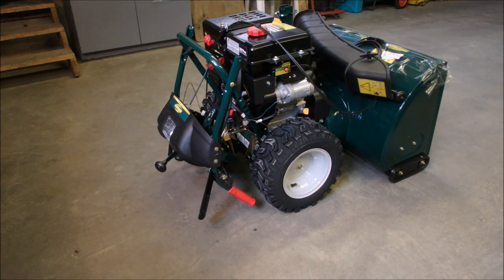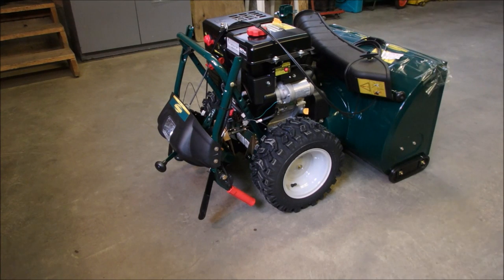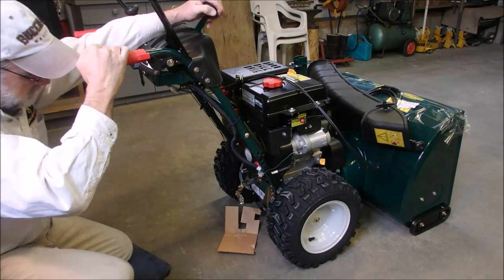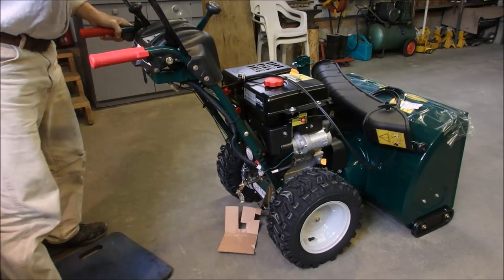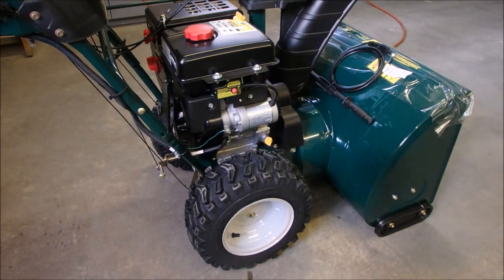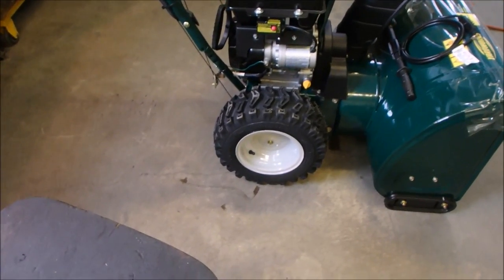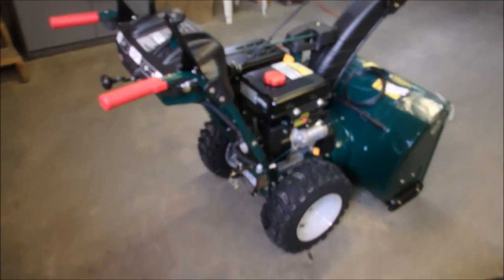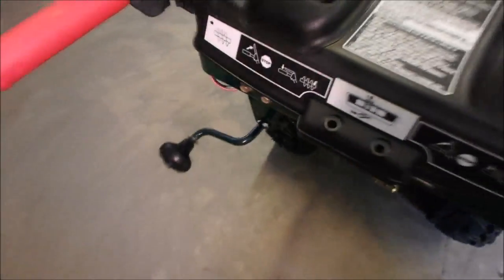How to Assemble a Snowblower From the Store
This is actually a fairly easy Job.  This video shows the steps to assemble a Yard Works Snow Blower right out of the crate.  I did this for a friend of mine.